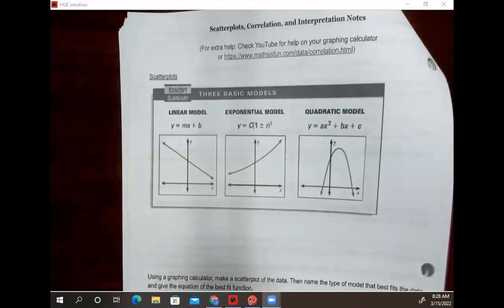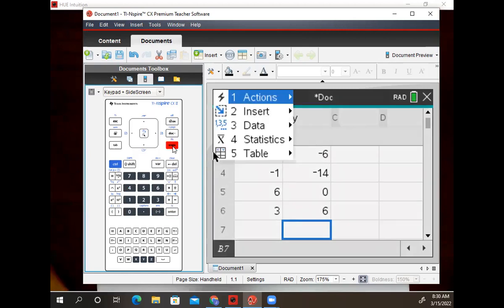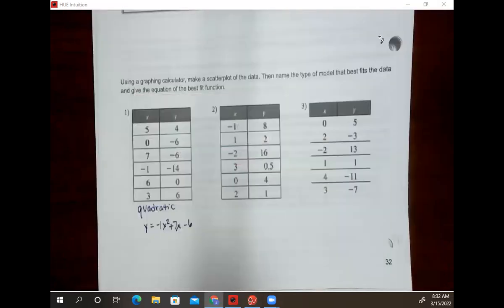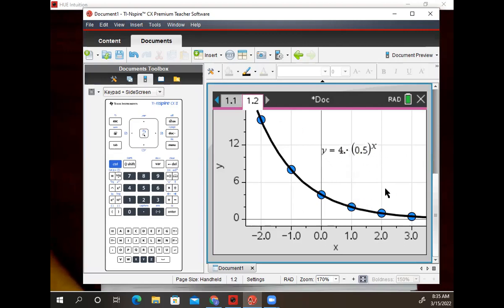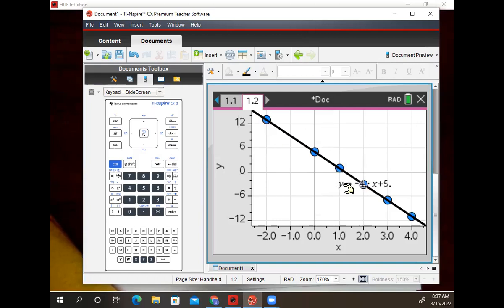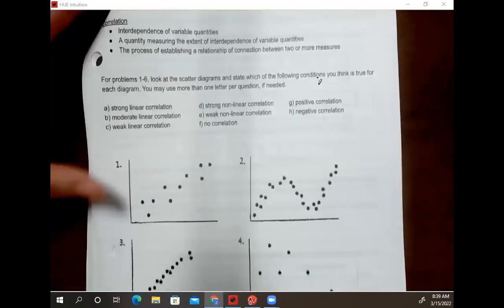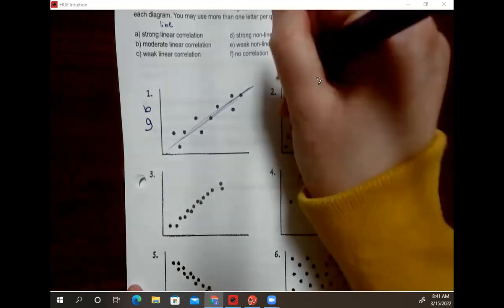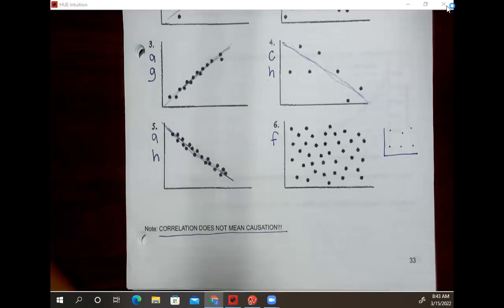AlgII Unit S&P pg 32-33 Scatterplots and Correlation